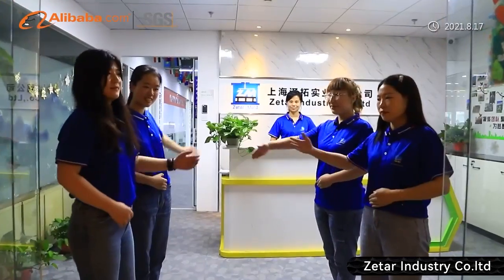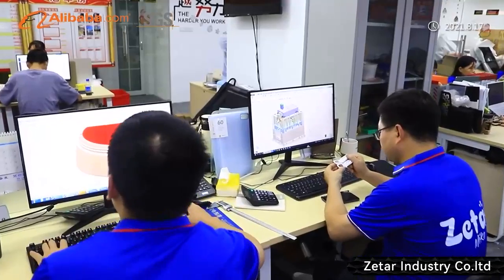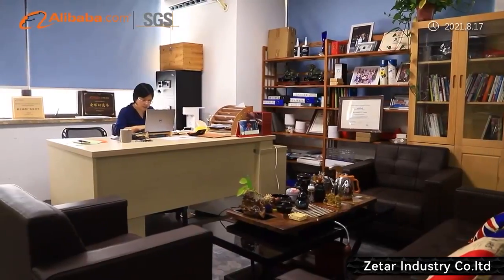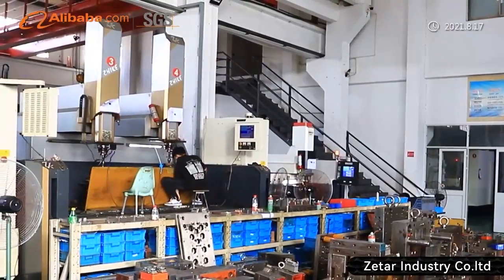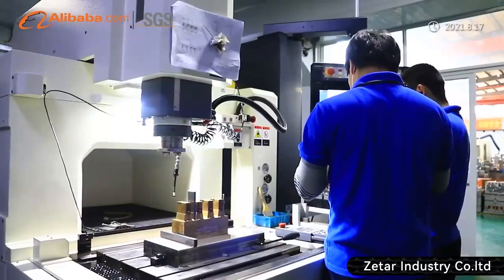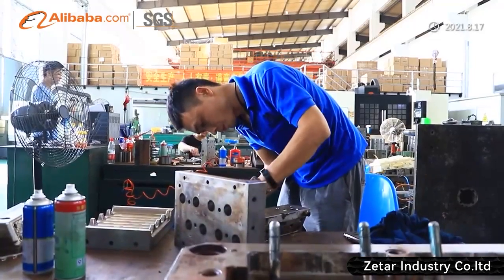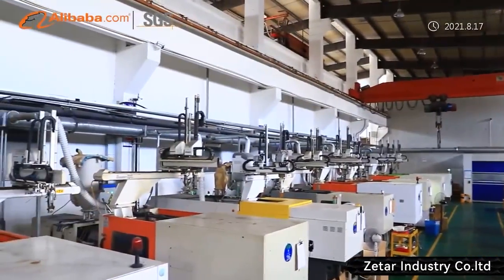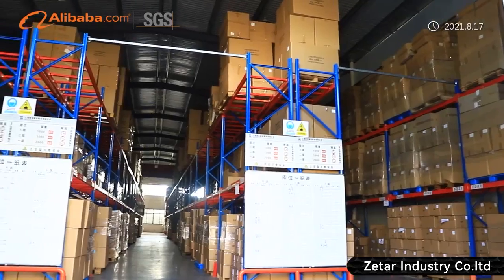Plastic Injection Mold and Injection Molding Product Manufacturing-Zetar Mold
Zetar Is A Top-End Turnkey Manufacturing Company. We Provide Plastic Injection Mold Making, Custom Injection Moulding Products And Help Wholesalers And Brand Owners Fulfill Their Products.- By Zetar